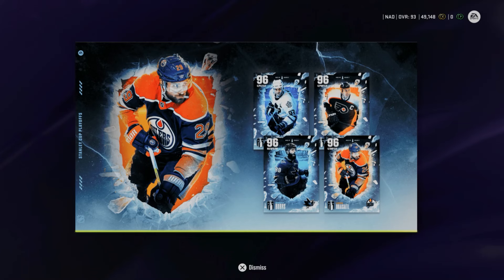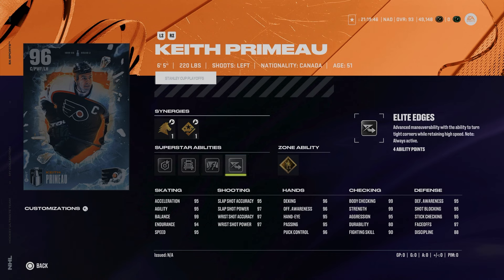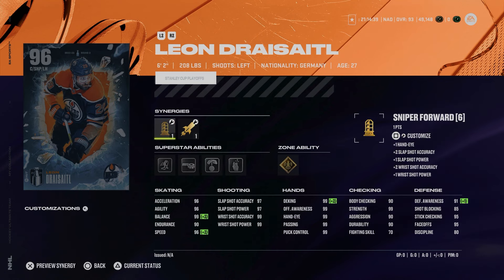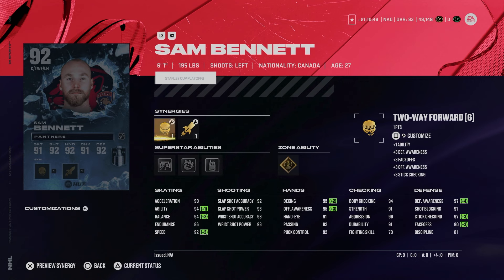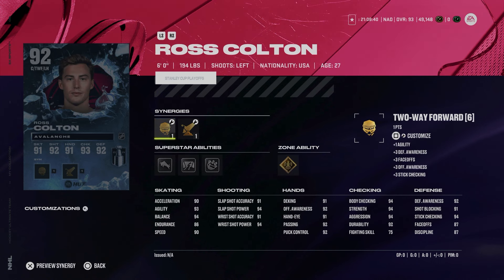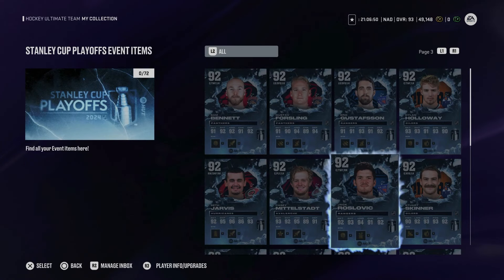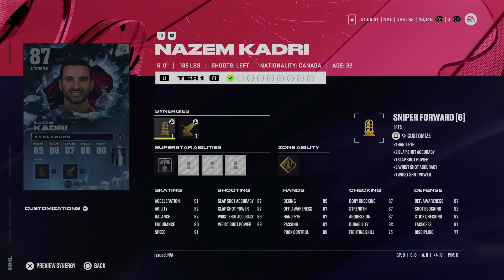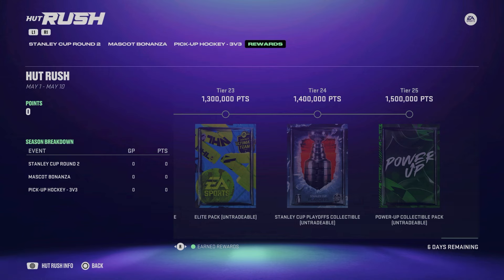NHL 24 STANLEY CUP PLAYOFF EVENT BREAKDOWN!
In this video I breakdown the entire NHL 24 HUT Stanley Cup Playoff event, from the cards abilities and synergies, to the sets and event structure.